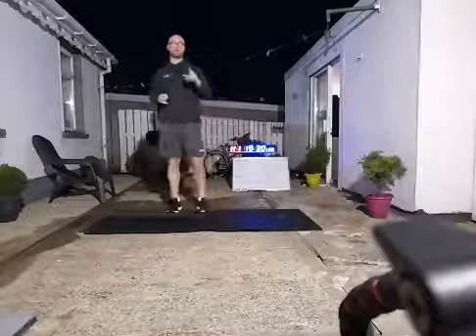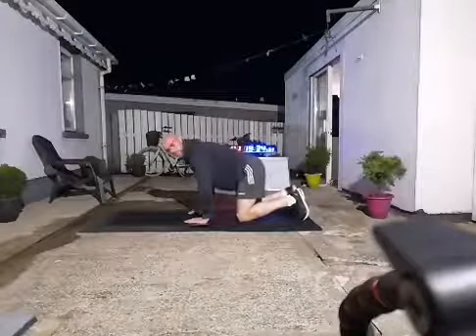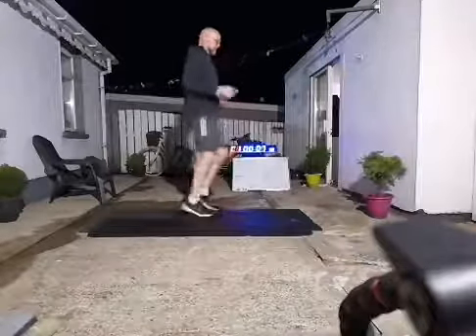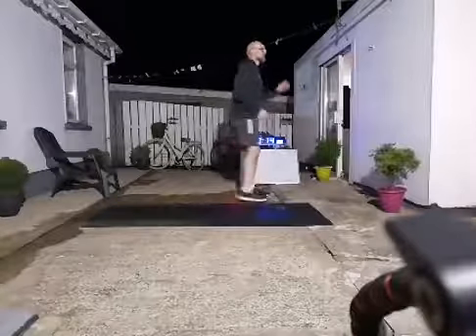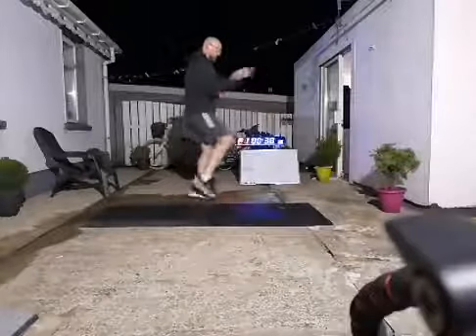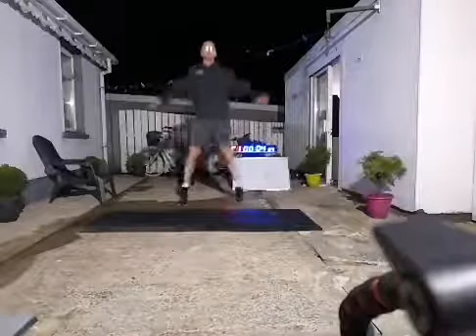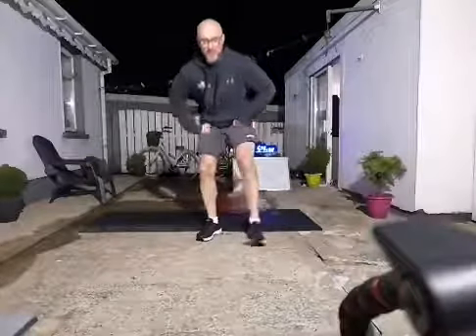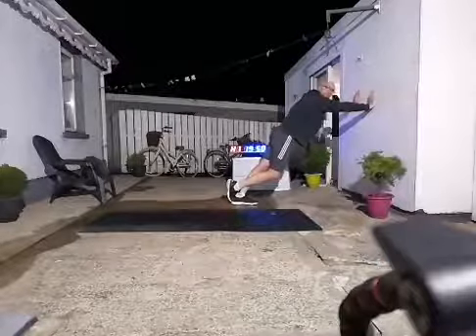30min Bodyweight workout, core, cardio, HIIT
Full bodyweight workout, mobility warm up, no equipment needed.

Bringing together a combination of upper and lower body movements, core and cardiovascular high intensity HIIT exercises